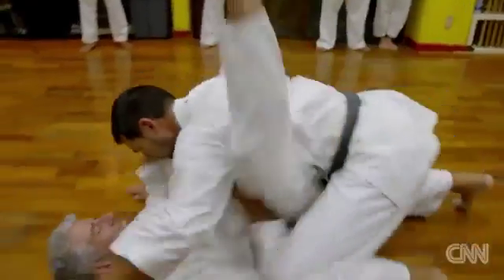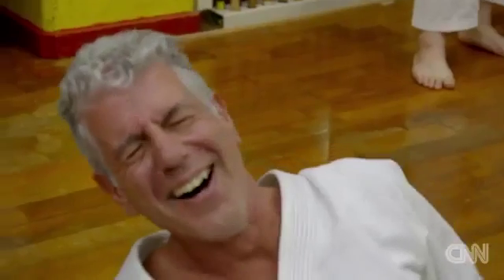15655 rizne 002 002 CNN Bourdain's karate lesson gets a little too real Anthony Bourdain Parts U